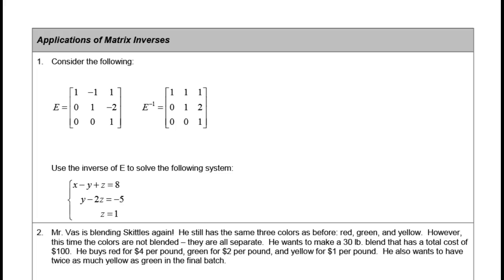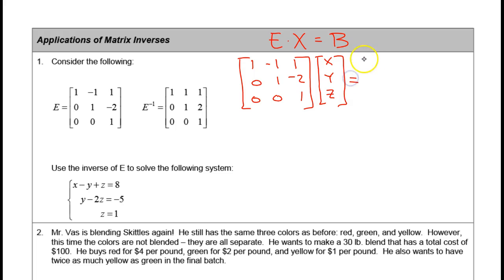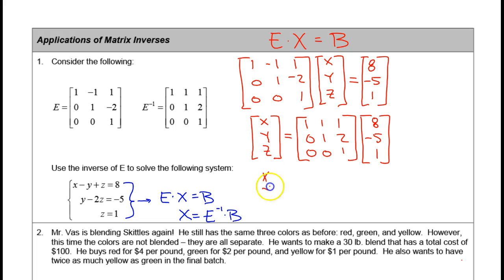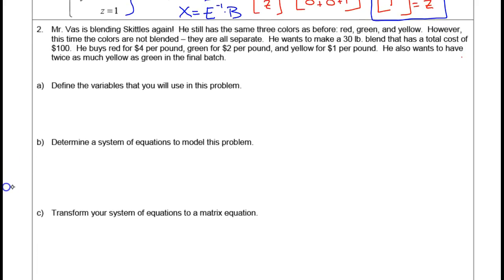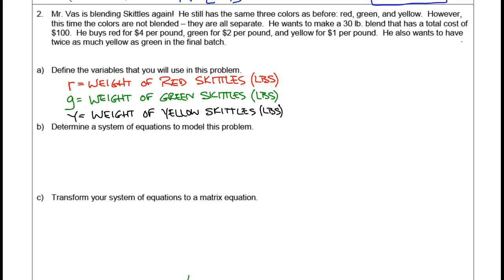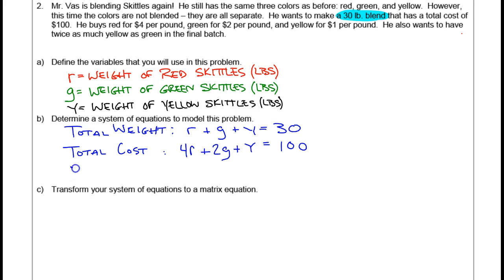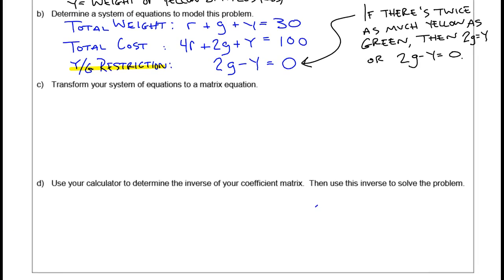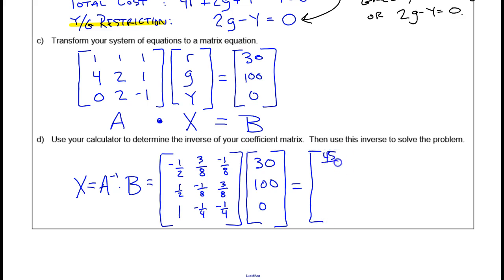Section 8.4 - Matrix Inverses, Pt 2